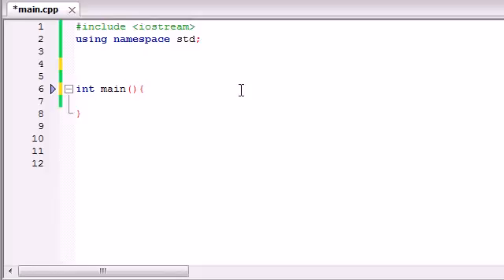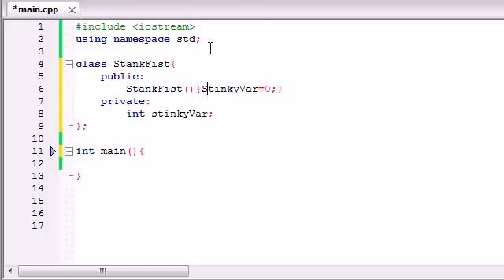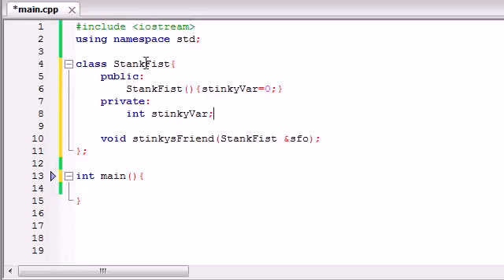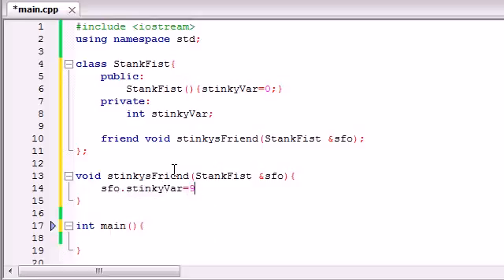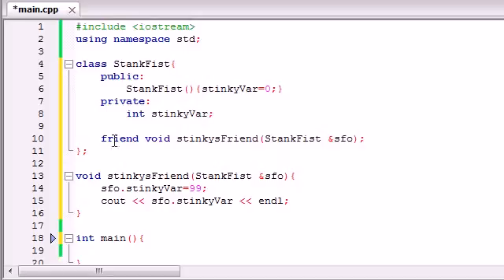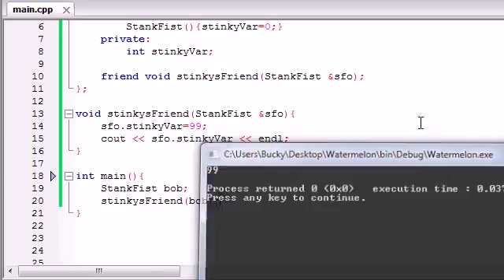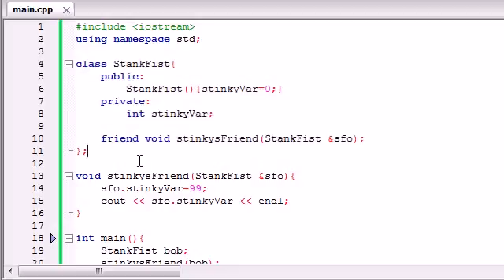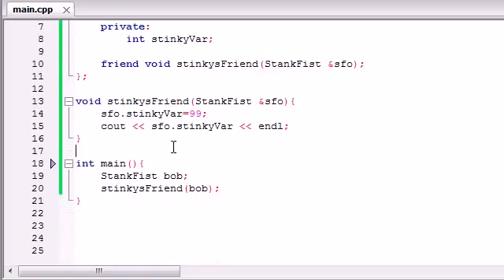Buckys C++ Programming Tutorials 48 friend